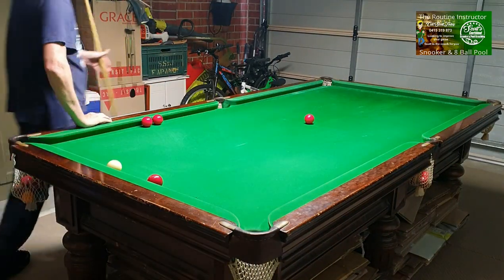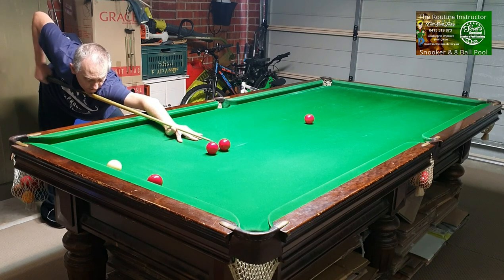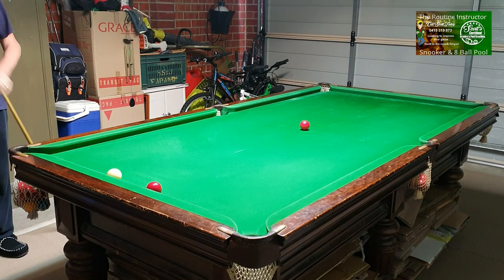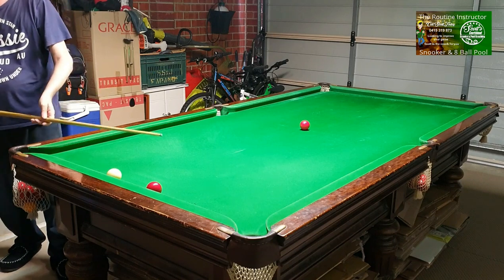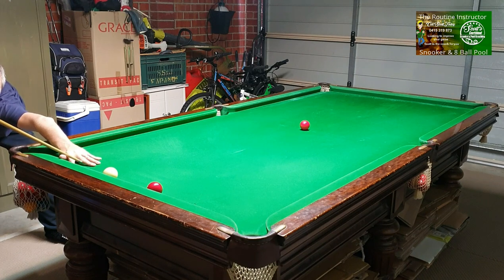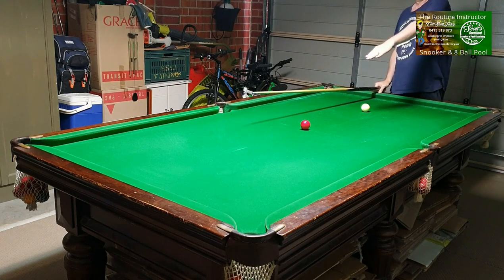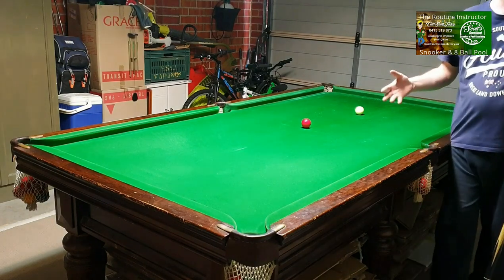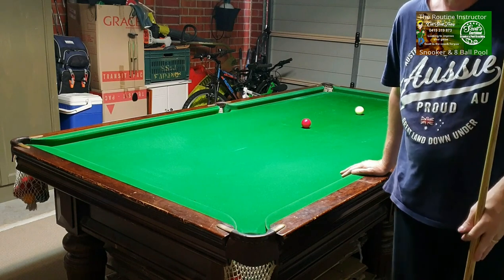Improve Cueing Straight cueing exercises Snooker & 8Ball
Available
Australia Melbourne